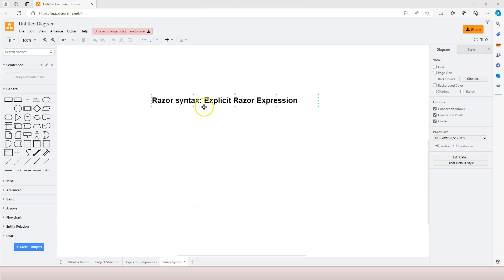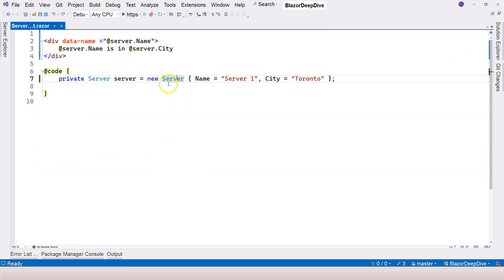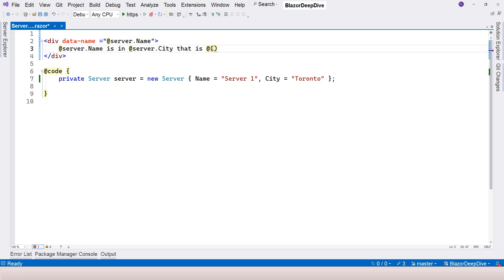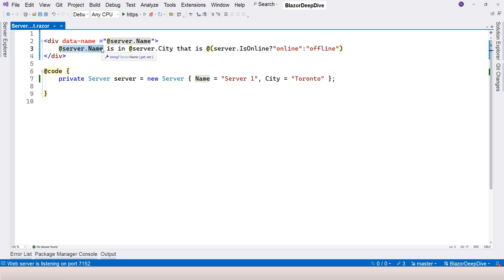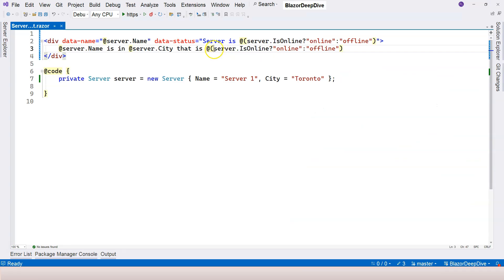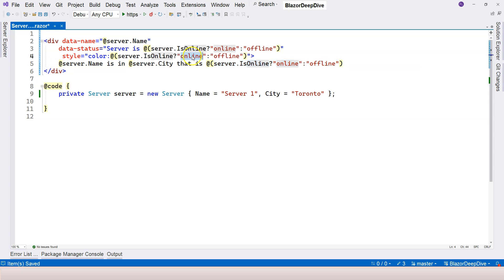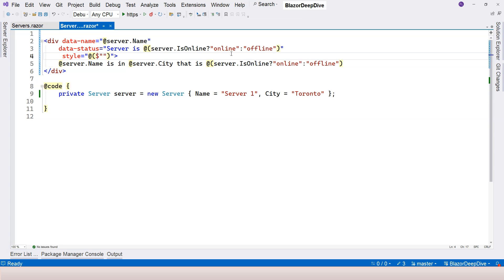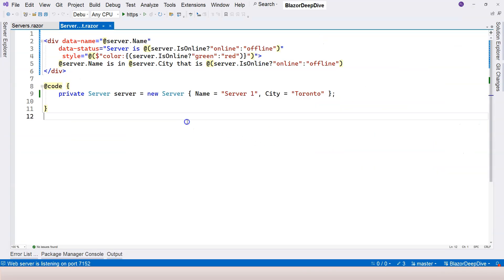Blazor in .NET 8 | Ep6. Explicit Razor Expression